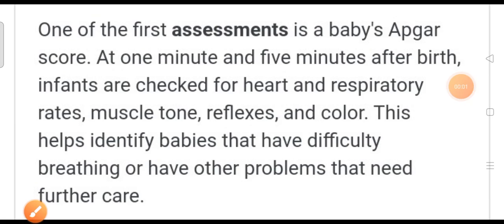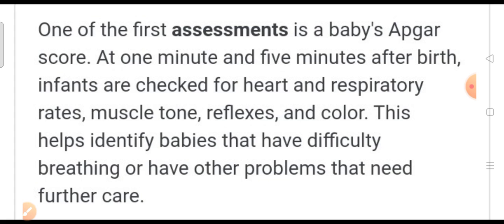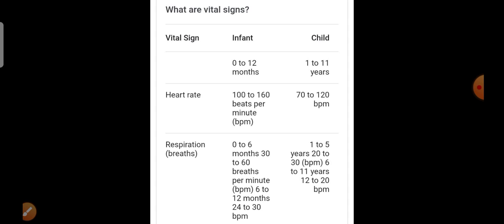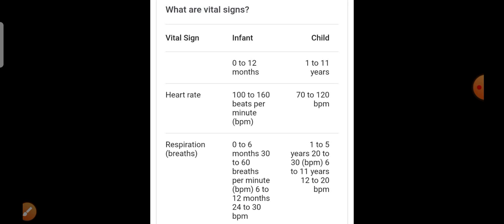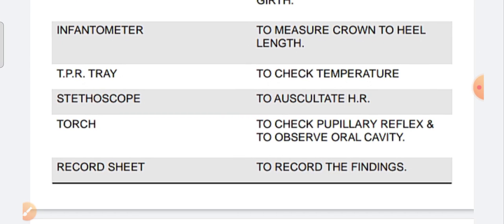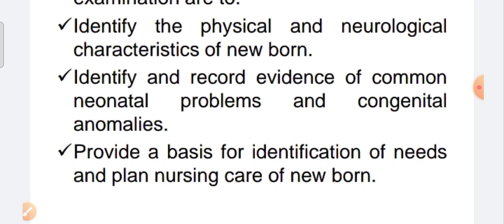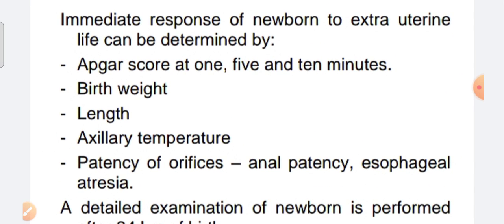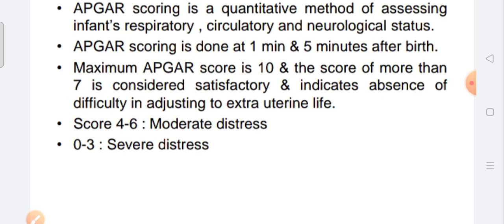Mphw 2nd yr,child health nsg,unit-2 Newborn care by VijithaRajakumar